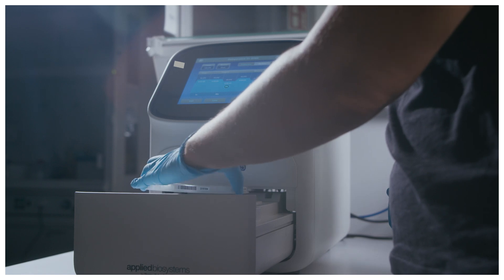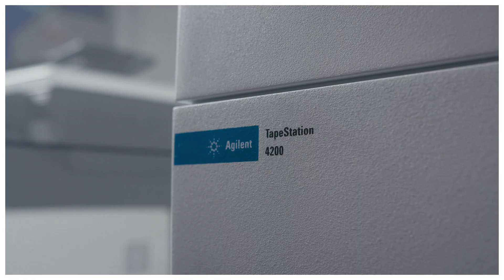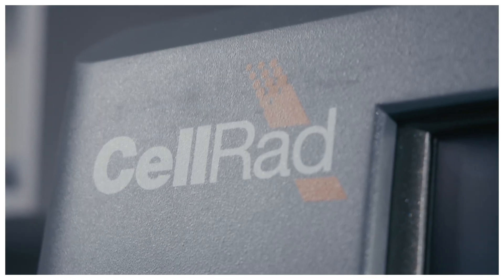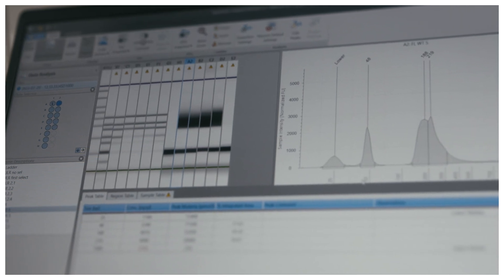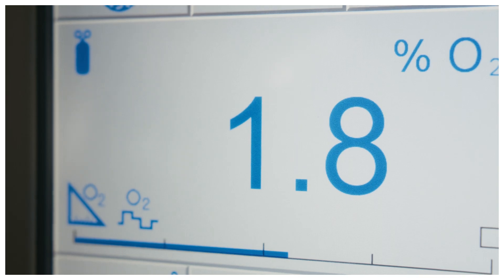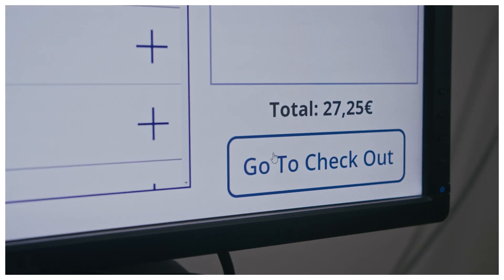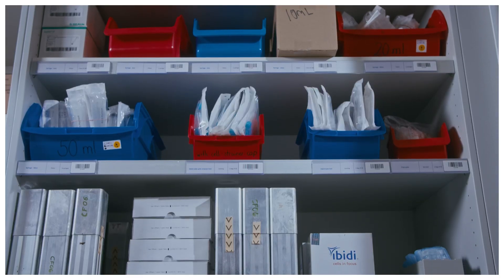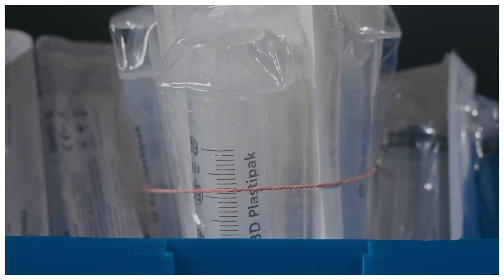IMB's Core Equipment and Plastic Storage at a glance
As part of the service provided by the Core Facilities department, they maintain core equipment to ensure its efficient operation and provide training so that scientists can make the best use of the equipment for their research needs. This means that research groups at IMB do not need to spend their time and resources on keeping core equipment in order or on organising training for their scientists.